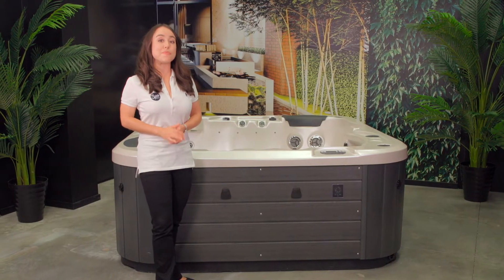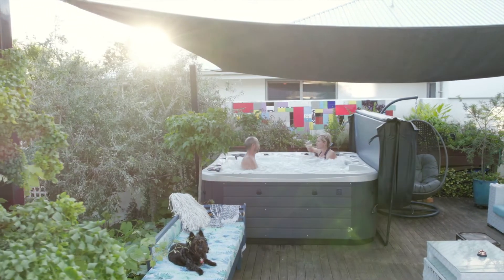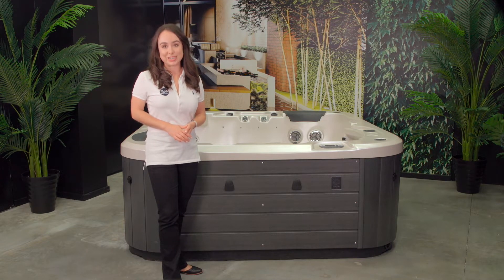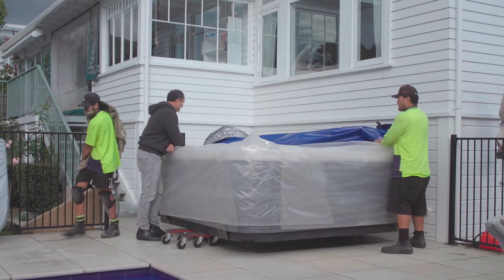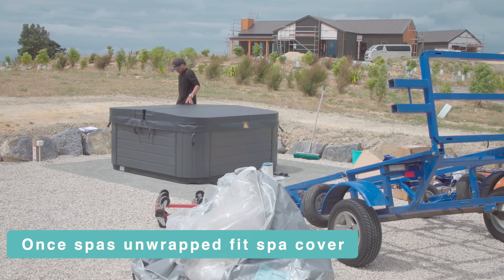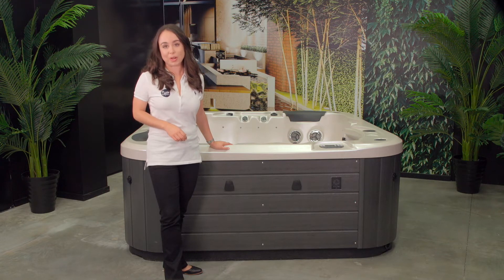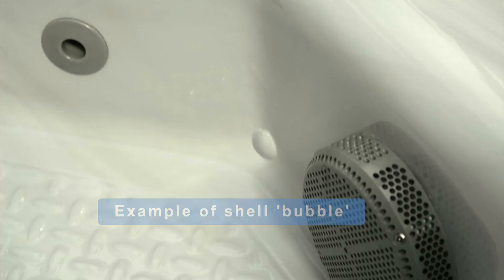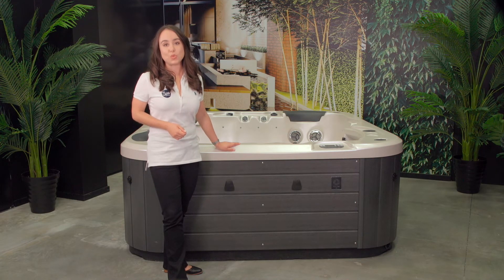How to look after the spa shell - Vortex Spas™ & Swim Spas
In this video you will learn crucial tips to keep your shell looking and working at its best for many years to come.

Wondering what you can do to keep your spa in the best working condition and prevent damage? Click the video link below to learn more. 👇

In this video:
💦Key facts about shells on a Vortex Spas™:
- The shell on Vortex Spas™ have four layers
- The shell on Vortex Spas™ is made of materials including aristech acrylic, marine-grade fibreglass and poly-ceramic resin
- The shell on Vortex Spas™ have a 10 year Non Pro rata structural warranty

💦This video will help you answer the following questions:
- How do you maintain Vortex Spa™?
- How long are warranties on Vortex Spa™?
-What is delamination in a spa and how can I avoid this with Vortex Spas™?